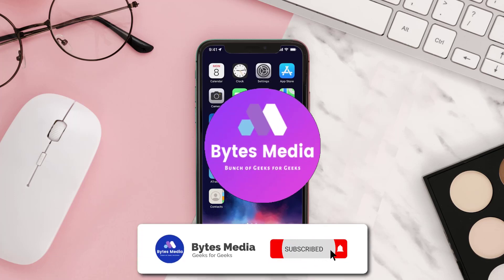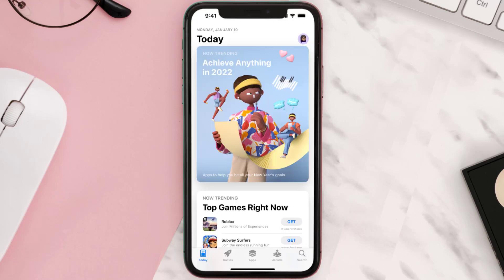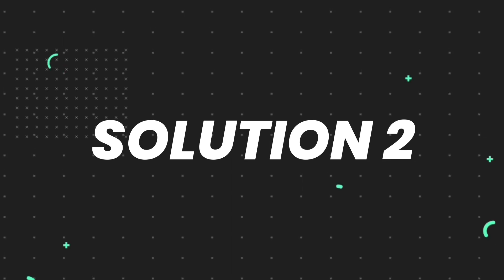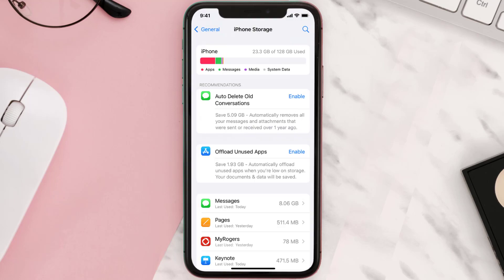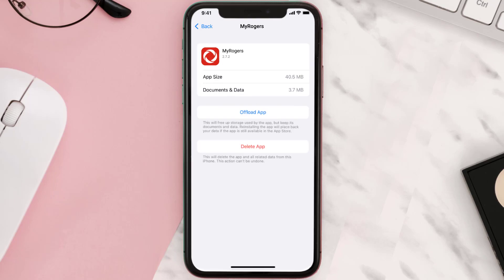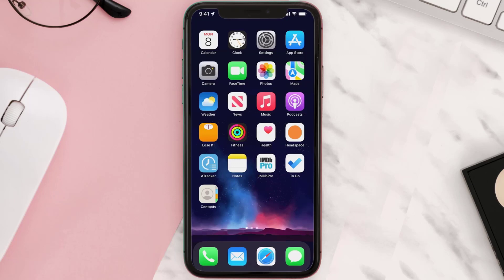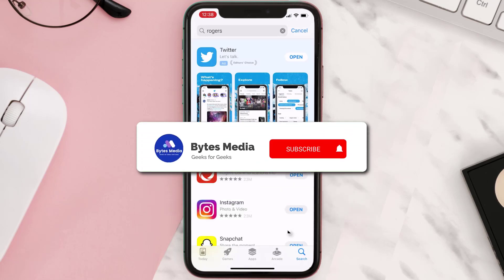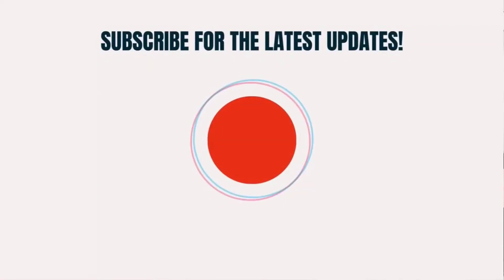Rogers App Not Working: How to Fix MyRogers App Not Working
In this video, I'll show you How to Fix Rogers App Not Working. This is the easiest and fastest way to How to Fix MyRogers App Not Working. Make sure you watch until the end of this video to find out How to Fix MyRogers App Not Working on Android and iPhone. These methods work on Android as well as iOS 11, iOS 12, iOS 13 and iOS 15. Hope you enjoy!

Video Parts:
00:00 Intro: How to Fix Rogers App Not Working
00:07 1.Solution: Update MyRogers App
00:26 2.Solution: Clear Rogers App cache files
00:55 3.Solution: Delete and Reinstall MyRogers App
01:17 Outro: Ending

Topics Covered:
Bytes Media
how to
how to fix
rogers app not working
rogers app not working 2022
rogers login not working
rogers customer service
rogers details not available
rogers wireless
rogers sorry something went wrong
rogers down
rogers
myrogers app not working 2022
my rogers wifi app is not working
rogers smart home monitoring app not working
how to check device balance on rogers app
ios